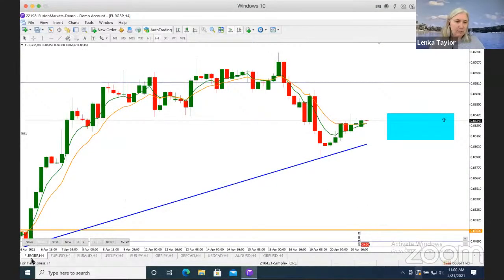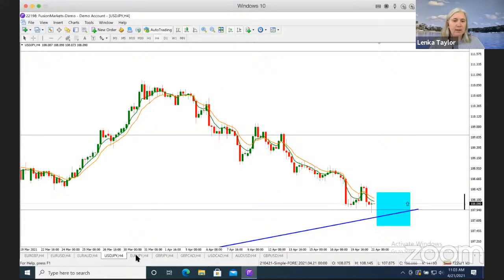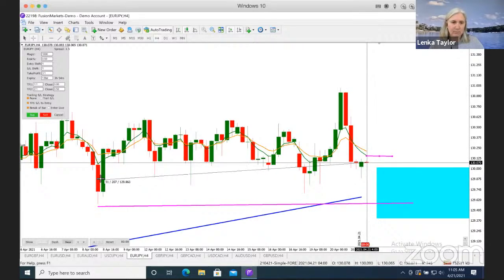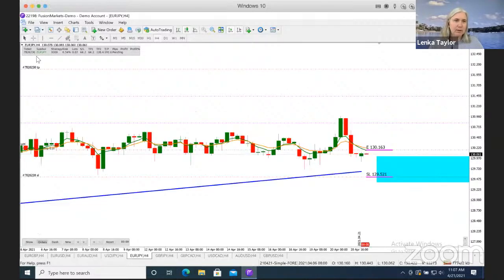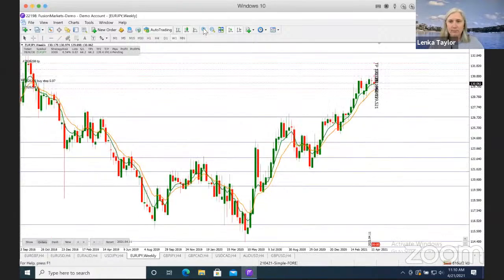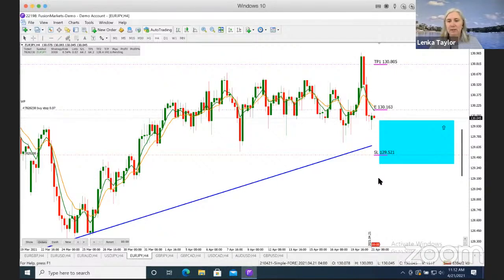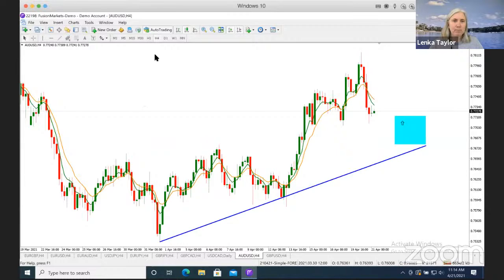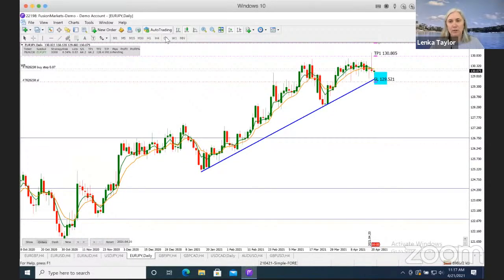Simple FOREX Setups - April 21, 2021 (9:00 AM)